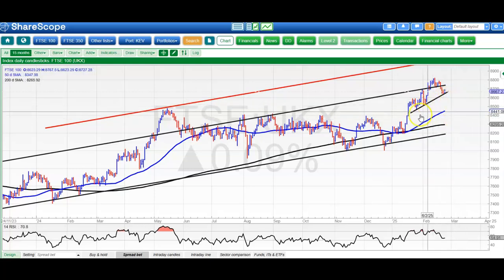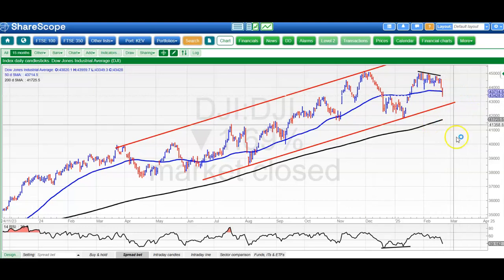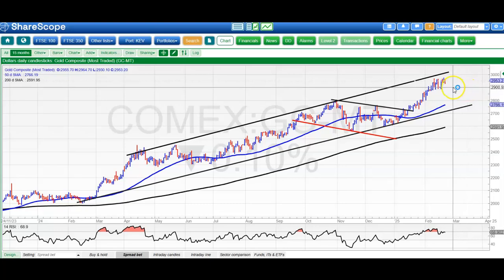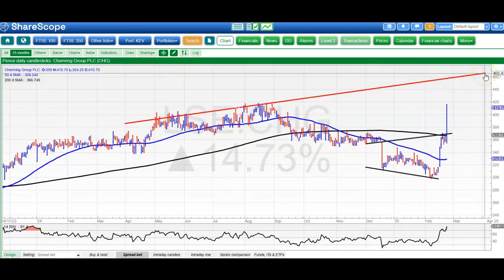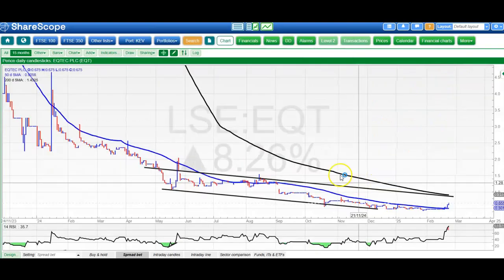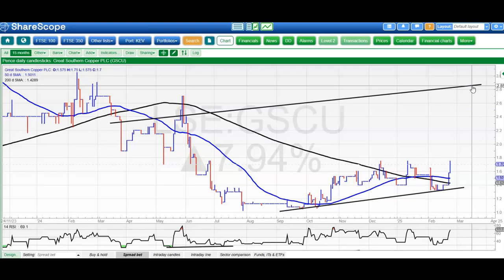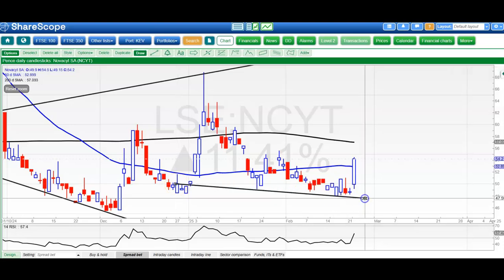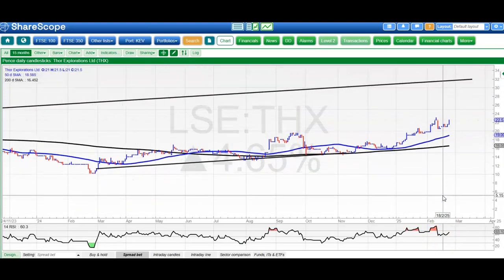Bulletin Board Heroes: February 24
Zak Mir takes a charting look at FTSE 100, Dax, Dow, Bitcoin, Gold, Pound/Dollar, Borders, Chemring, Conroy, Corcel, Deliveroo, EQTEC, EnergyPathways, Great Southern, Hemogenyx, Mineral & Financial, Novacyt, Personal, Thor Explorations.